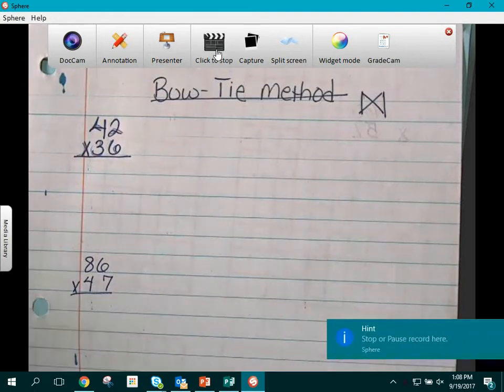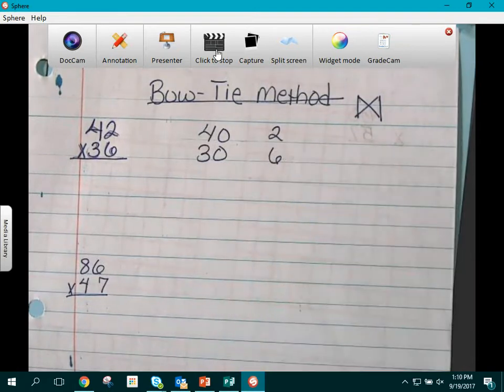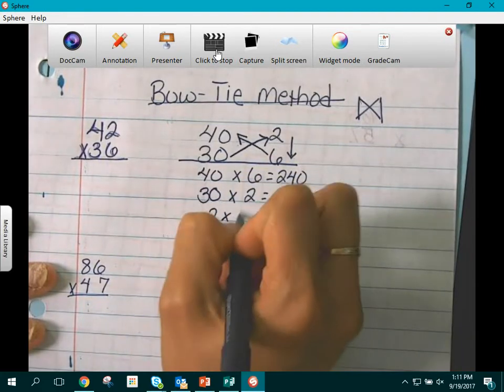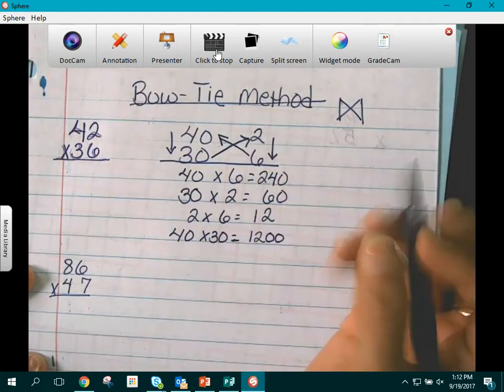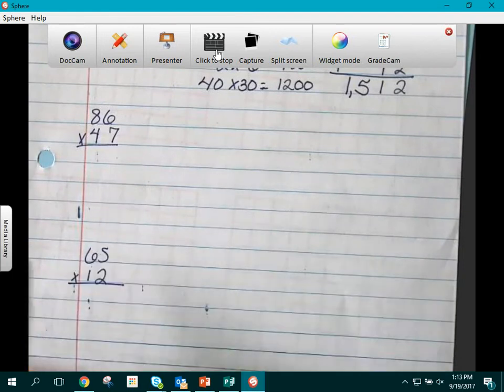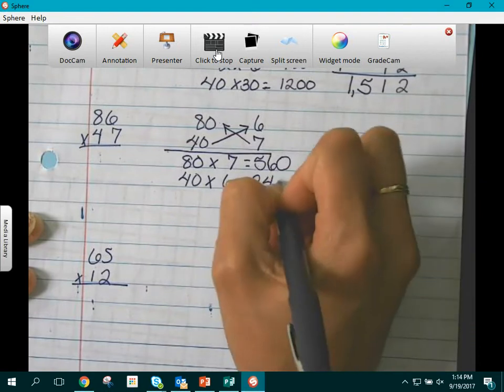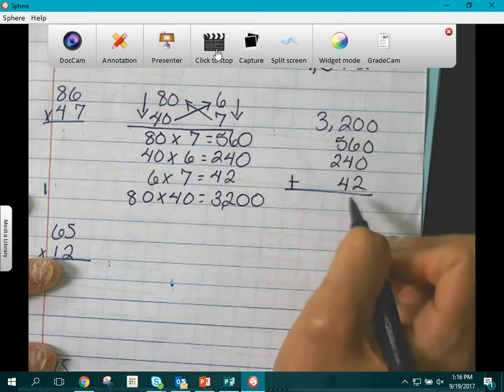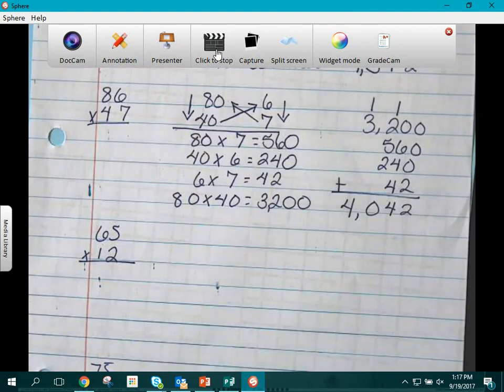Bow -Tie Method Multiplication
This is another strategy that students can use to multiply numbers.  It focuses less on the memorization of a pattern for multiplying and more on the value of the digits that are being multiplied.